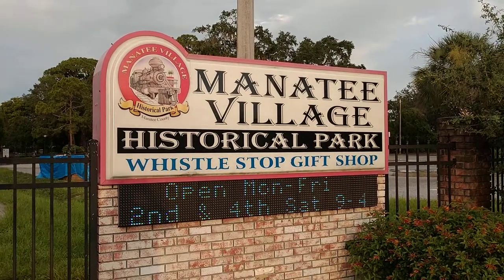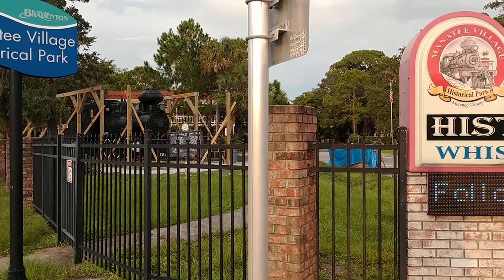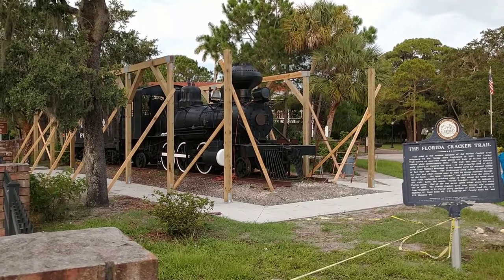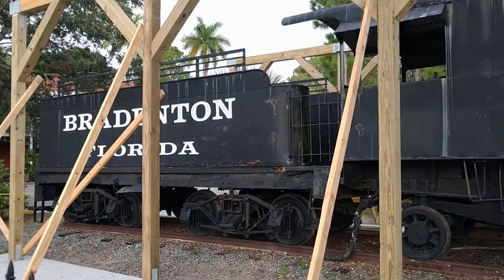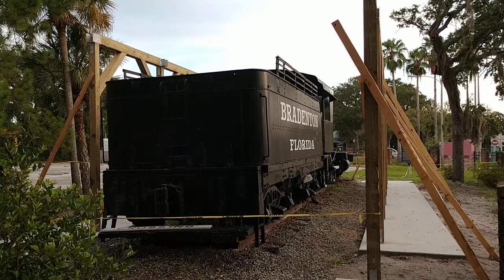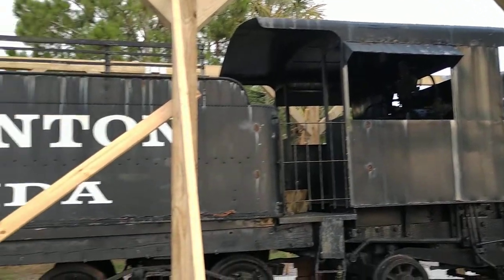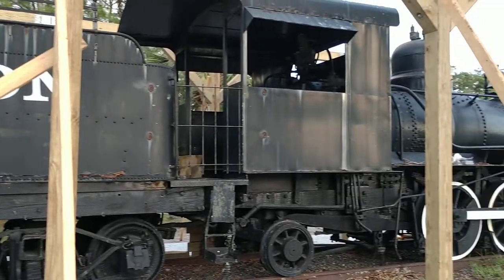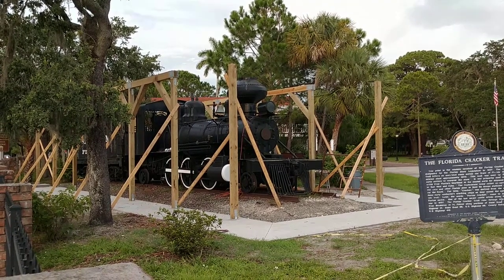Bradenton Florida Steam Locomotive Prairie type (2-6-2)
This Prairie (2-6-2) locomotive has been "lettered" for the city of Bradenton. Judging from the smokestack I would say that it might be a wood burner.

History:

Built in 1913 for the Taylor County Lumber Co.

Sold to Brooks-Scanlon Corp in Foley, FL

Sold to Manatee Crate & Co. in Bradenton, FL

Sold to the city of Bradenton, FL

Moved to the Manatee Historical Village in August, 2002